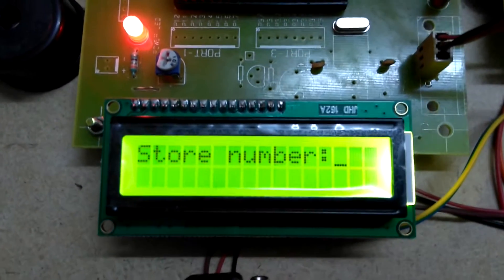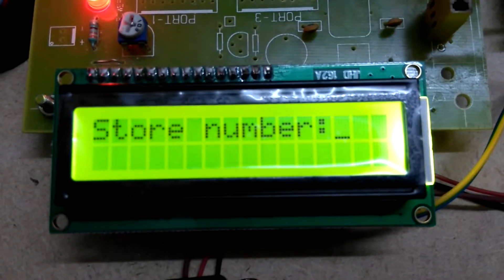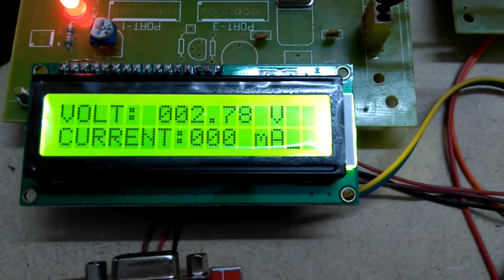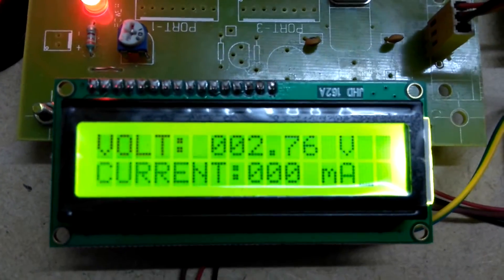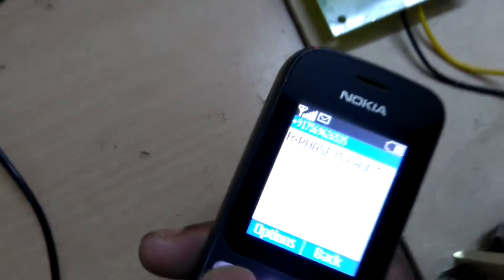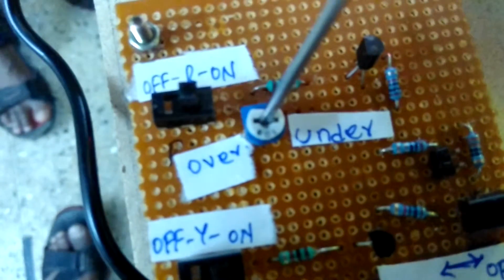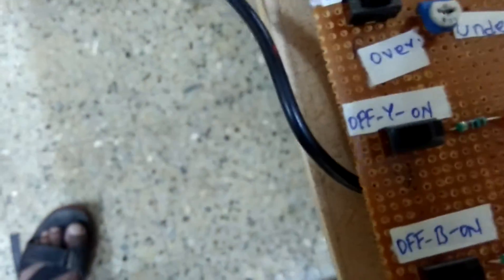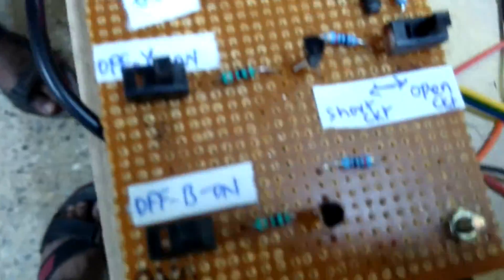3 phases monitoring system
3-phase power monitoring and alert using GSM & microcontroller